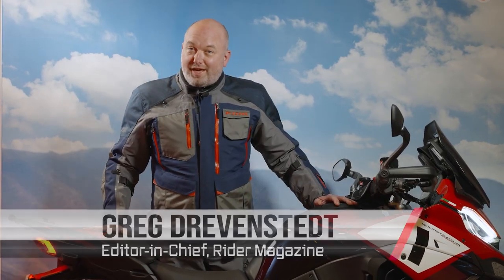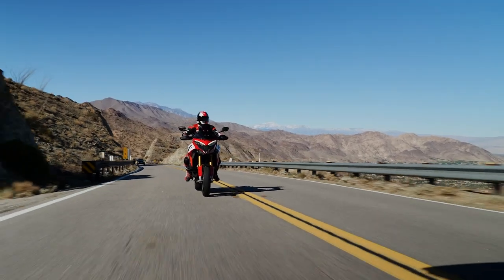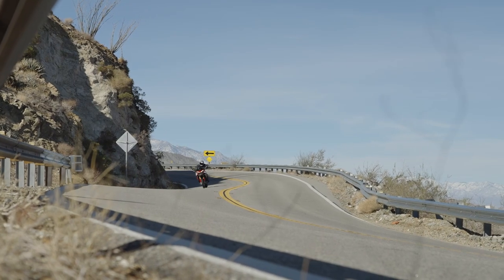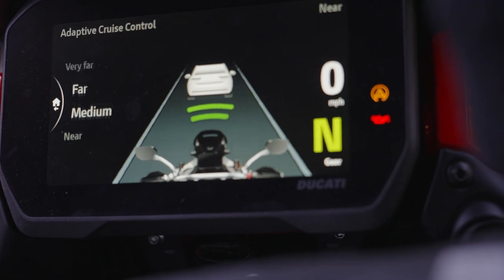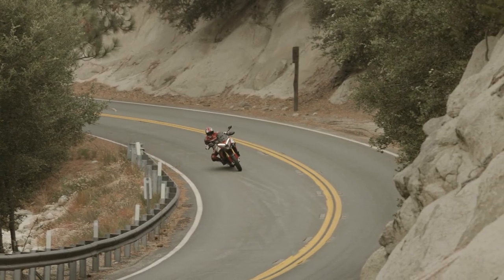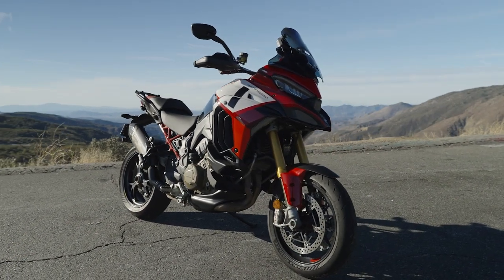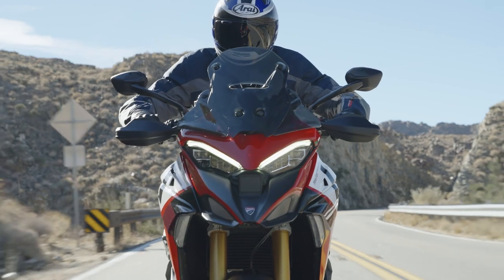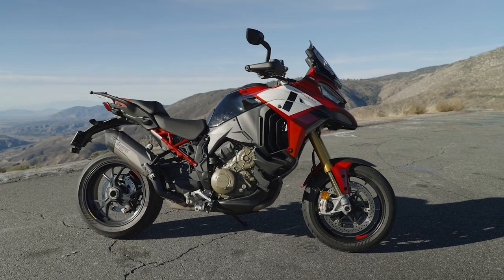2022 Ducati Multistrada V4 Pikes Peak Review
Ducati makes the bold claim that the 2022 Multistrada V4 Pikes Peak is the sportiest adventure bike ever produced. And with its 1,158cc Grandturismo V-4 cranking out a claimed 170 hp and 92 lb-ft of torque and a new Race ride mode, the Pikes Peak can walk the walk.

The Multistrada is one of Ducati’s bestselling models, and 1 in 6 sold is a Pikes Peak. The Multistrada 1200 S Pikes Peak was introduced in 2011 to celebrate Greg Tracy’s win on a Multistrada at the 2010 Pikes Peak International Hill Climb, the legendary “Race to the Clouds” in the Rocky Mountains of Colorado.

In the past, Pikes Peak models were little more than styling variations on the base Multistrada. But for 2022, Ducati pulled out all the stops, moving the Pikes Peak to the top of the lineup by giving it the primo treatment from stem to stern.

Even at a spirited pace, the Pikes Peak felt like a greyhound on a short leash, eager to dash off at a moment’s notice. The Granturismo is a fireball of an engine, generating a heady mix of power, sound, and sensation that is exciting and engaging. In either Race or Sport mode, where power and throttle response are at their highest setting, the connection between the right grip and the rear tire was direct and fueling felt spot-on.

Diving into corners, the Pikes Peak clung to the pavement like a mountain goat on the side of a cliff, and it transitioned from side to side with ease. Credit goes to the adaptability of the Öhlins electronic suspension, the grip of the Pirelli Diablo Rosso IV tires, and the lightness of the Marchesini forged aluminum wheels, which shave off a whopping 8.8 lb of unsprung weight compared to the Multistrada V4.

With motorcycles no longer competing in the Race to the Clouds, the livery of the V4 Pikes Peak was inspired by Ducati’s Desmosedici GP21 MotoGP racebike. Ducati Red paint is complemented by white number-plate graphics with the number “1” in black and a two-tone red and black seat with “V4” embossed on the pillion. Grace notes include carbon fiber accents on the beak and front fender, a dark smoke low windscreen, and a carbon fiber cap on the titanium Akrapovič silencer. And it’s a treat to see Ducati’s signature single-sided swingarm reappear on the V4 Pikes Peak, recalling Multis of the past.

Admittedly, in the 120 or so miles we put on the Multistrada V4 Pikes Peak, I barely scratched the surface of its capabilities. Only on a racetrack or a deserted road far from watchful eyes can the true nature of the Pikes Peak be revealed. That would be a special moment, and you’d better hang on.

2022 Ducati Multistrada V4 Pikes Peak Specs
Base Price: $30,395
Warranty: 2 yrs., unltd. miles
Engine Type: Liquid-cooled, transverse 90-degree V-4, DOHC w/ 4 valves per cyl.
Displacement: 1,158cc
Bore x Stroke: 83.0 x 53.5mm
Horsepower: 170 hp at 10,500 rpm (factory claim)
Torque: 92 lb-ft at 8,750 rpm (factory claim)
Transmission: 6-speed, hydraulically actuated slip/assist wet clutch
Final Drive: Chain
Wheelbase: 62.8 in.
Rake/Trail: 25.8 degrees/4.7 in.
Seat Height: 33.1/33.9 in.
Wet Weight: 527 lb
Fuel Capacity: 5.8 gals. Rider is a registered trademark of EPG Media LLC